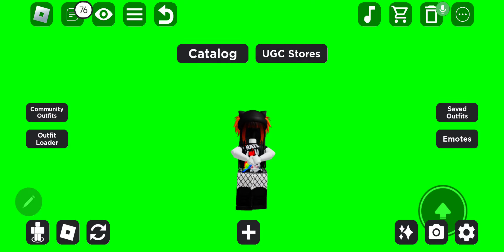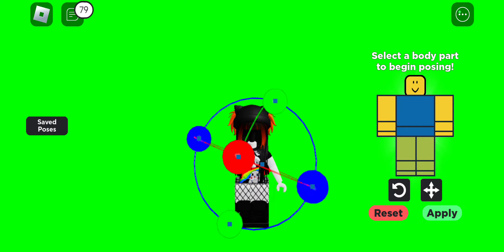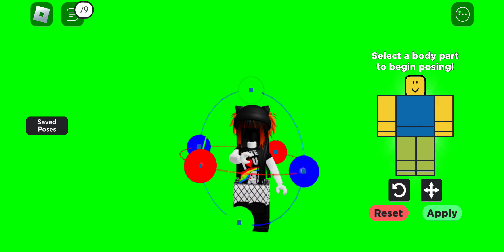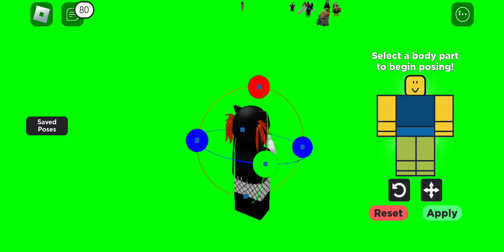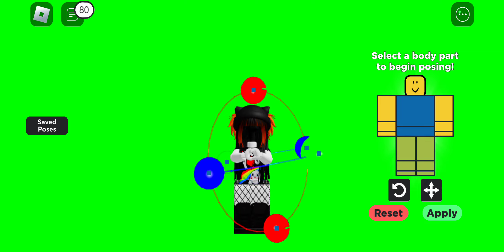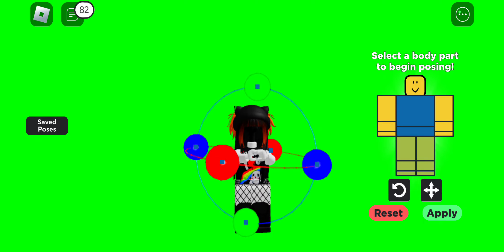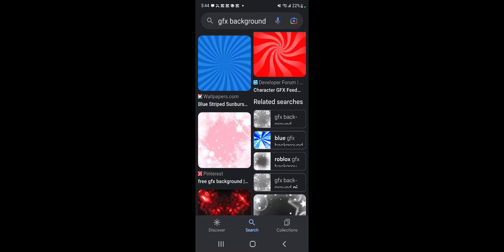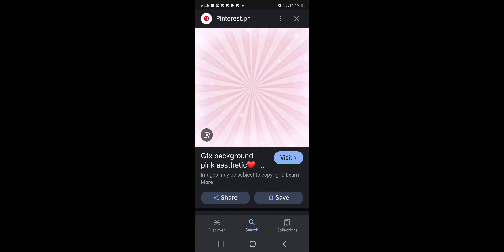Making a pfp for faeriemoonlight part1